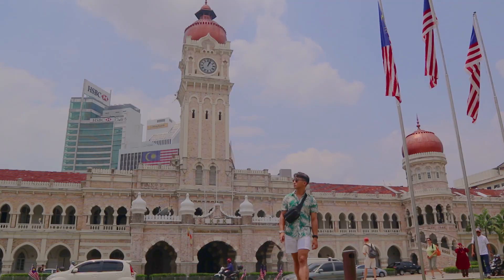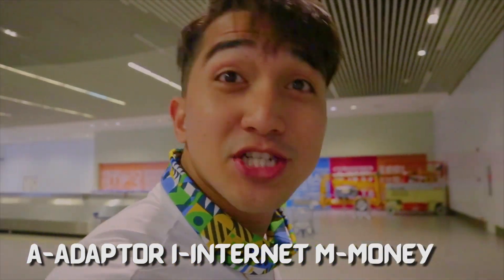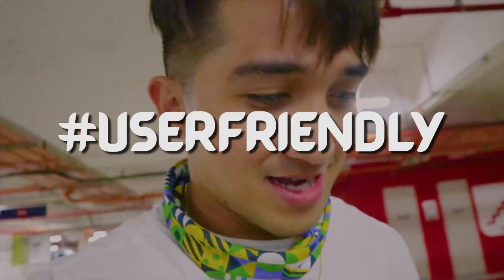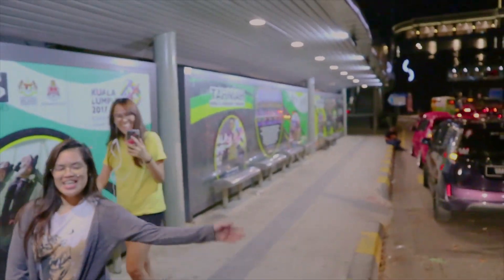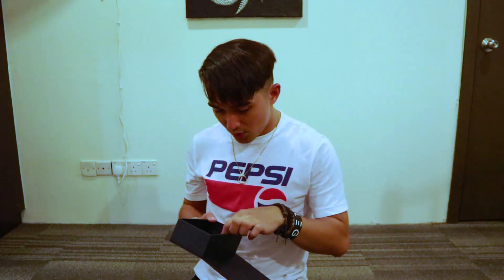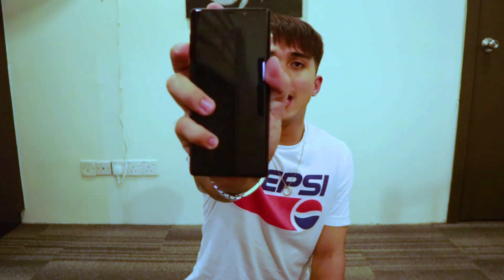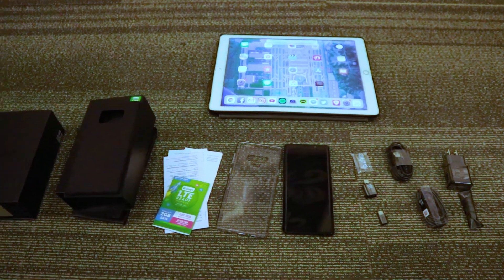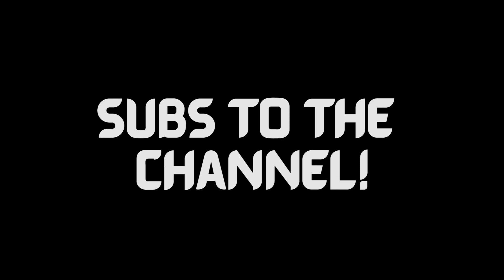ARRIVAL AT KUALA LUMPUR AND NOTE 9 UNBOXING MYMYMALAYSIA VLOG PART 1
The One Where I arrived in KL. part 1 of mymymalaysia travel series. plus note 9 unboxing almost a year later. haha

 and give a comment if you want more videos or upload my past vlogs.

FAQ

Random fact: i haven't had soda for 5 years.

Degree?
Architecture -AdDU